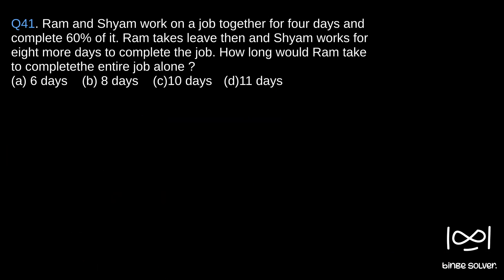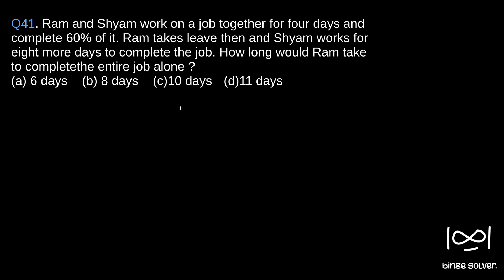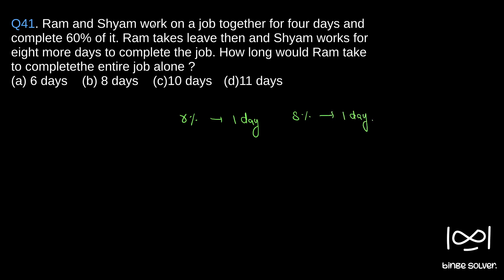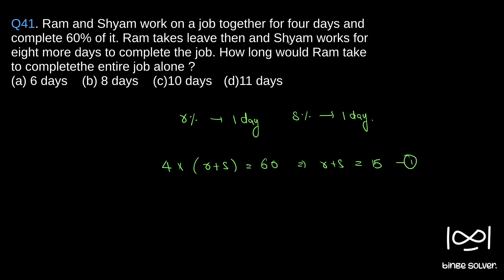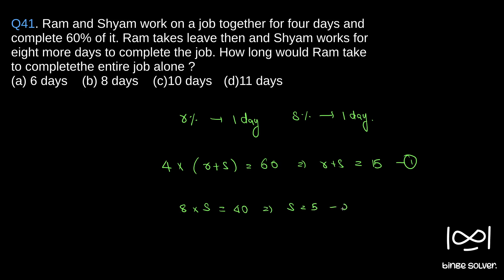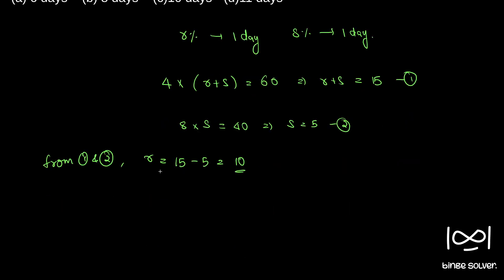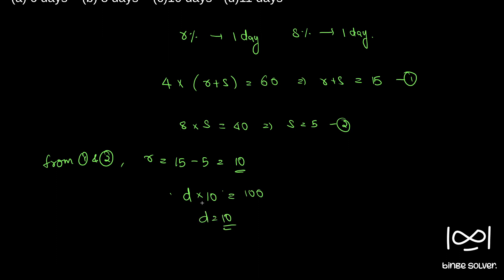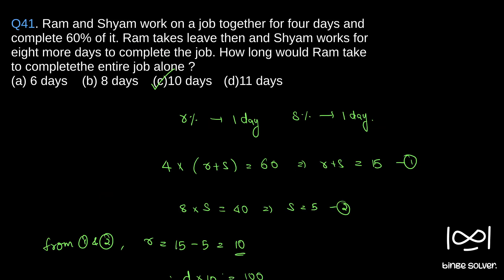Q41 (2016). Ram and Shyam work on a job together for four days and complete 60% of it. Ram takes..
Q41 (2016). Ram and Shyam work on a job together for four days and complete 60% of it. Ram takes leave then and Shyam works for eight more days to complete the job. How long would Ram take to completethe entire job alone ?